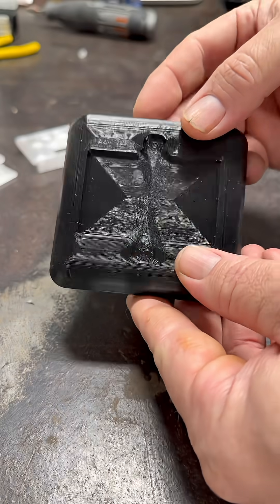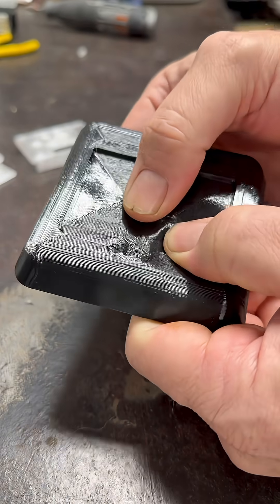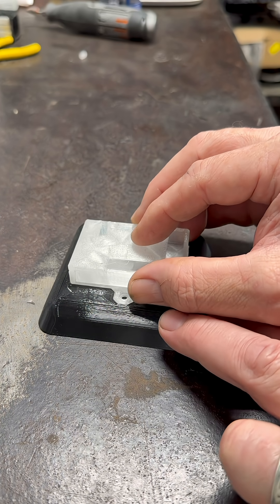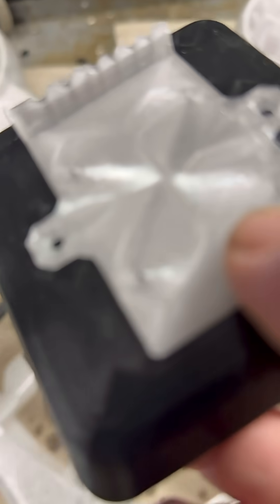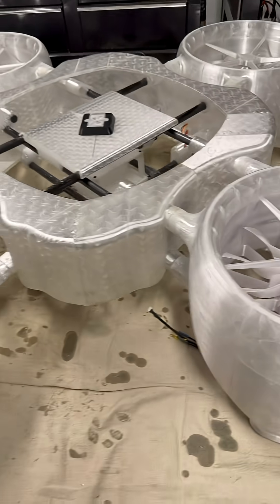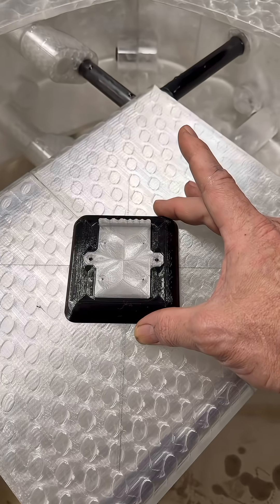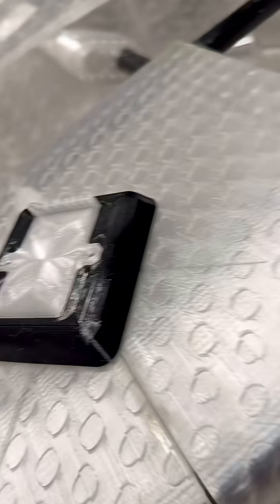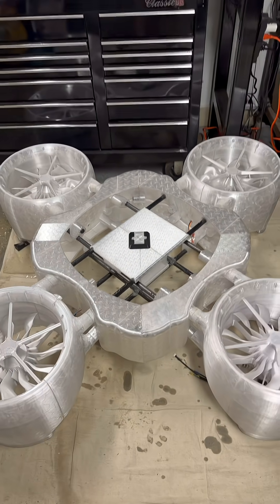TPU is just awesome.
TPU time. World's largest 3d printed EDF drone